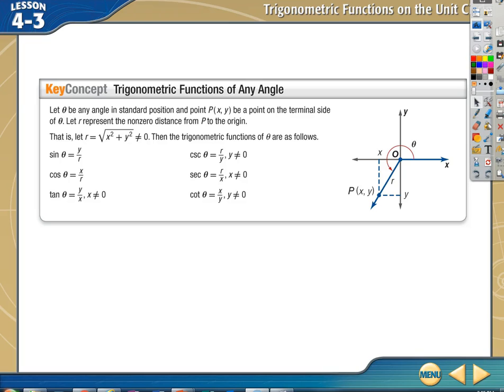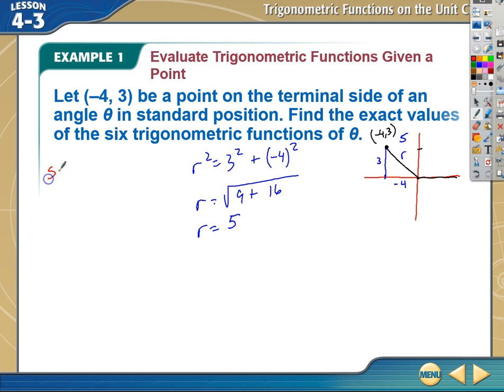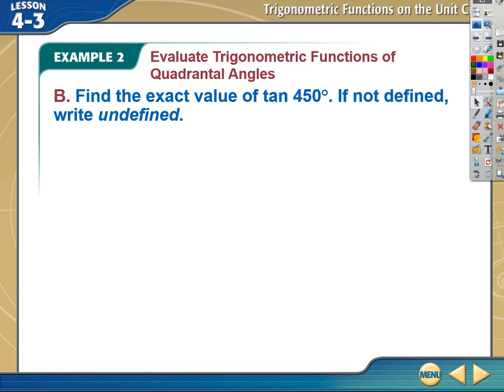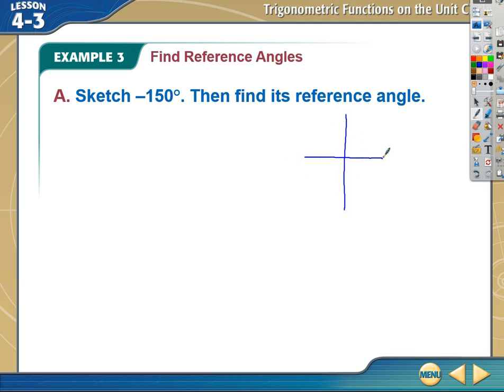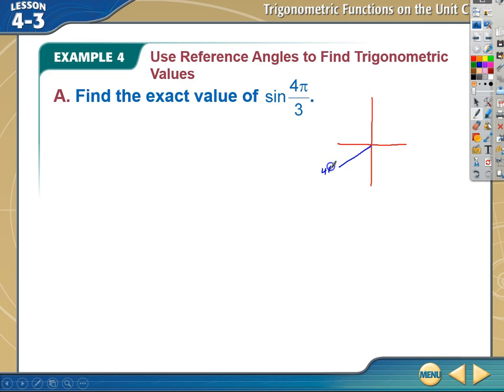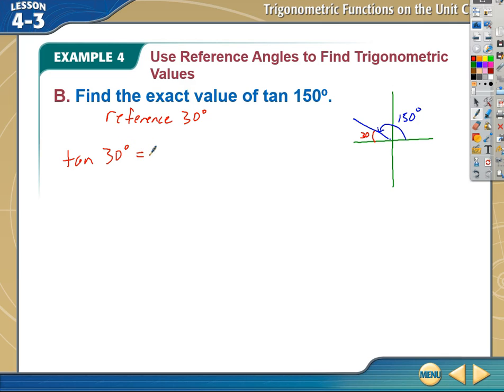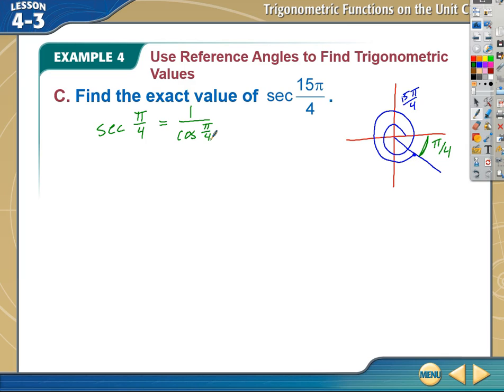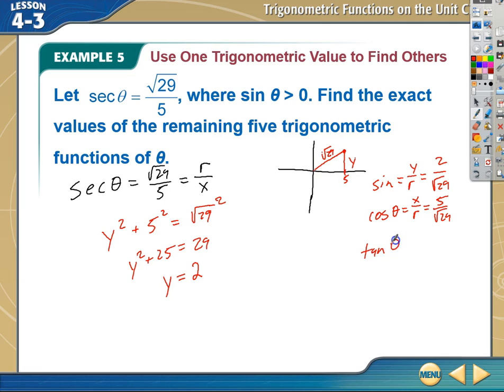Trig Functions on the Unit Circle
Using the Unit Circle to solve Trig problems